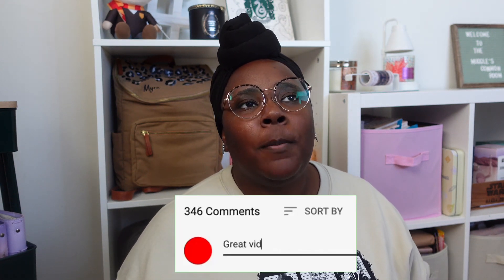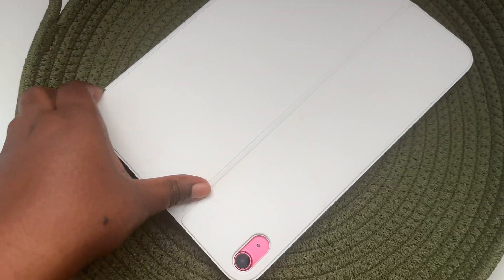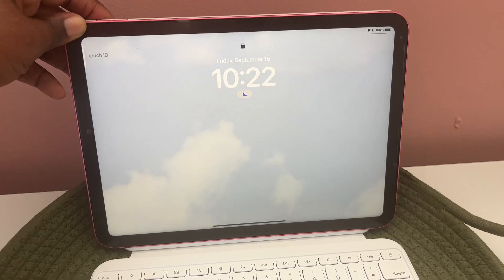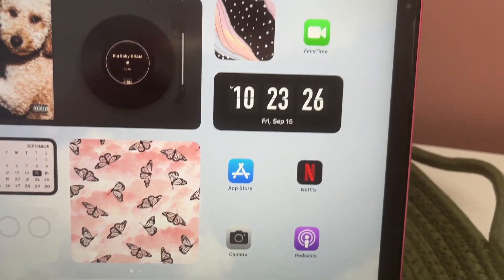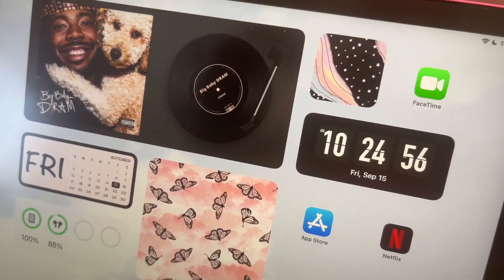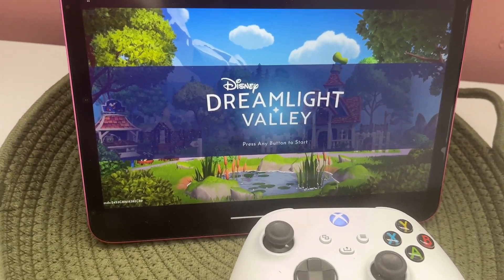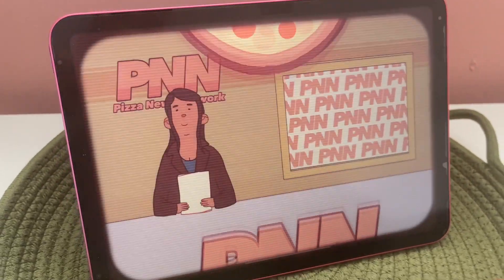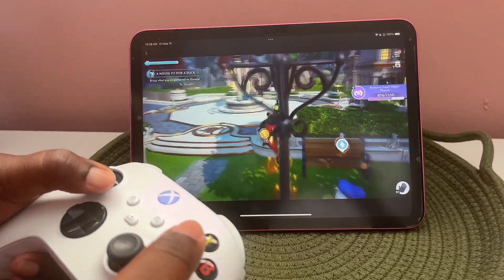Unlock the Full Potential of Your iPad: Pro Tips for Getting the Most Out of Your Device!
Let's dive deep into the world of iPad optimization, revealing a treasure trove of tips and tricks to help you maximize your device's capabilities. Whether you're a casual user or a power user, this guidance will empower you to harness the full potential of your iPad.

Discover how to streamline your workflow, enhance productivity, and supercharge your creativity with your iPad. We'll cover everything from essential settings and hidden features to top app recommendations, ensuring you're equipped with the knowledge to take your iPad experience to the next level.

TIME STAMPS:
00:00 Intro
01:05 Magic Keyboard
04:17 Widgets and Homescreen
06:56 Using Google Chrome v Apps
09:25 iPad Gaming
12:13 Outro

xOxO Myra

Ready to take your Notion to the next level? Purchase the full version of Notion today!

     TT: @bymyrap

CODES AND LINKS:

🐍**Camera I use

🐍**Table top lights